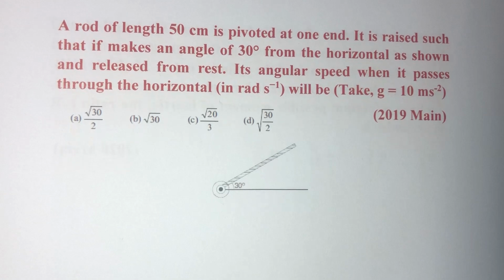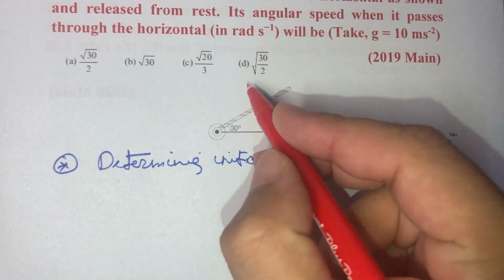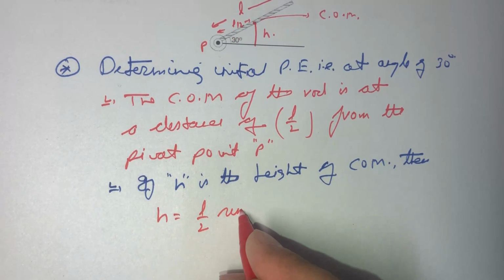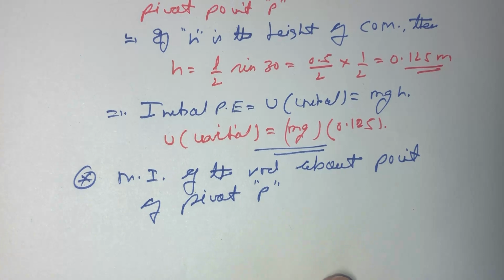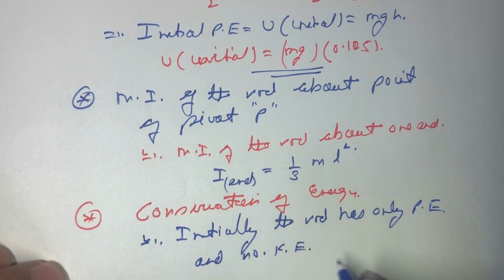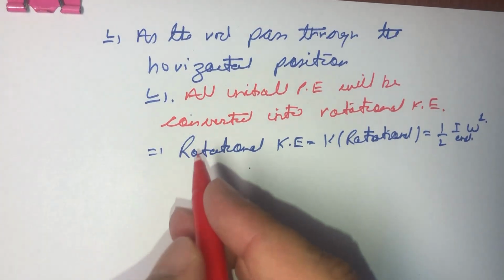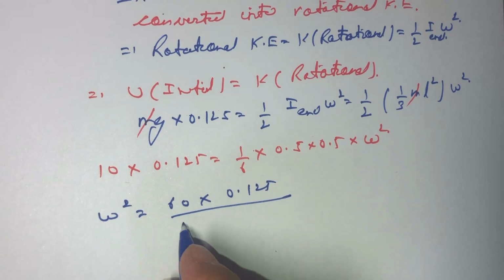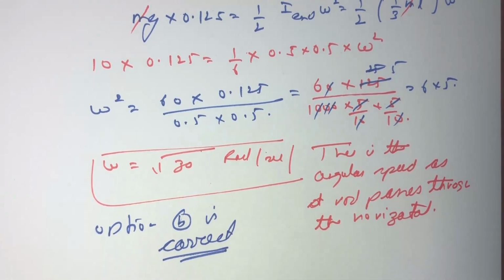IIT JEE Mains and Advanced PYQ: Rotation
A rod of length 50 cm is pivoted at one end. It is raised such that if makes an angle of 30° from the horizontal as shown and released from rest. Its angular speed when it passes through the horizontal (in rad s−1) will be (Take, g = 10 ms-2)

(2019 Main)